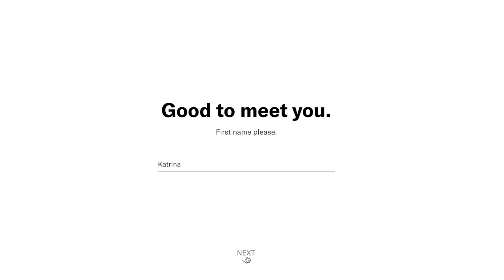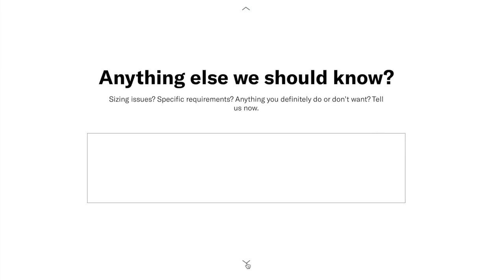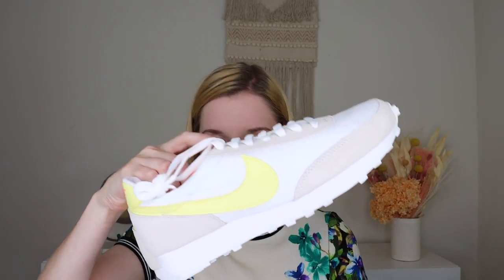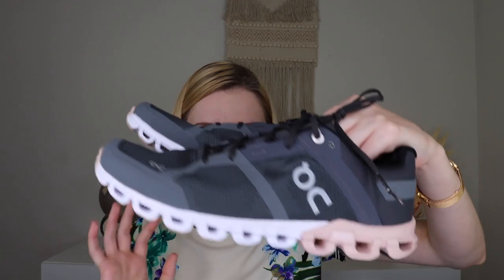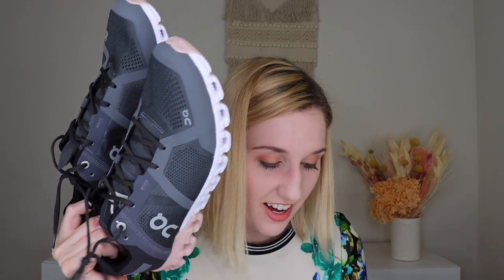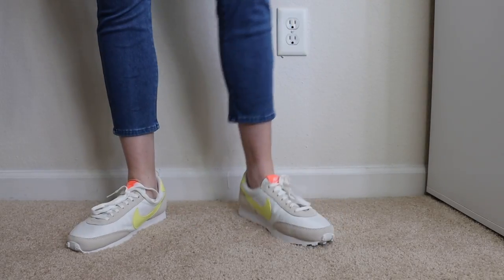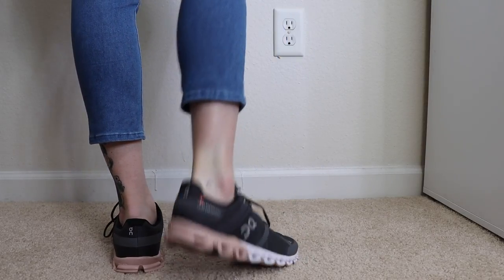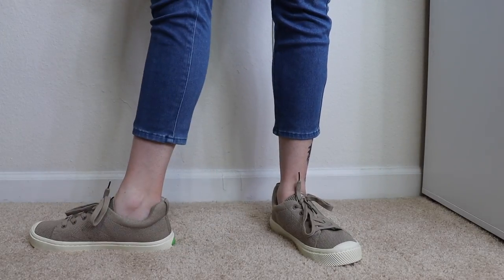Kicksnation | Curated Shoe Box | Unboxing & Try-On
Makeup I am wearing:
-Tarte: Lights, Camera, Lashes 4-in-1 Mascara
-MILK Makeup: Lip + Cheek (Werk)